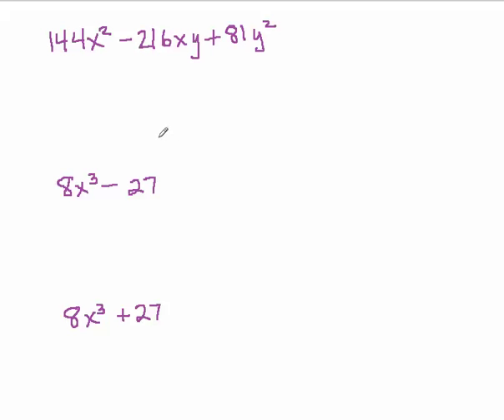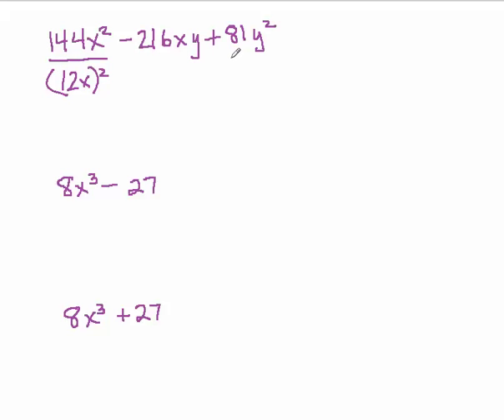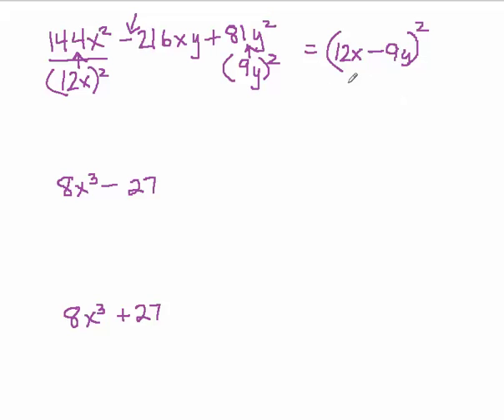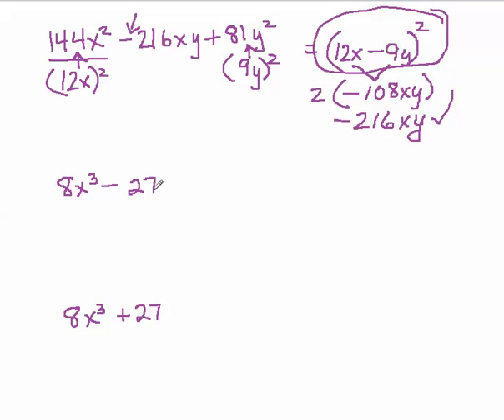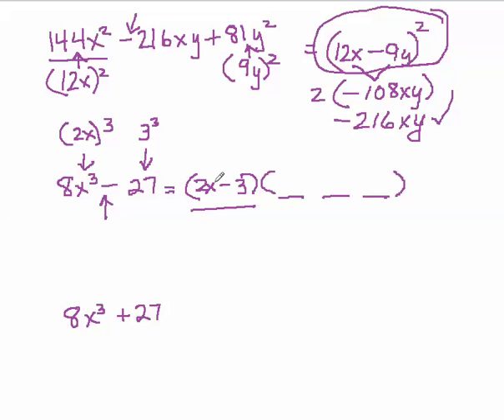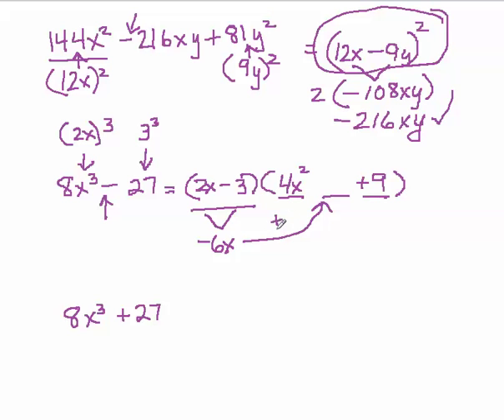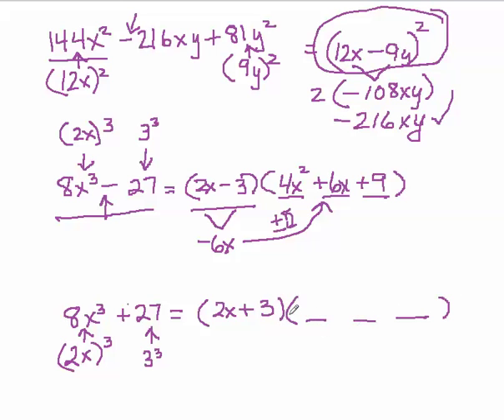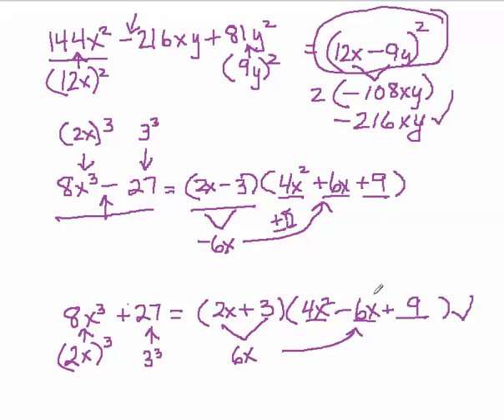Module 9 Factoring Special Polynomials